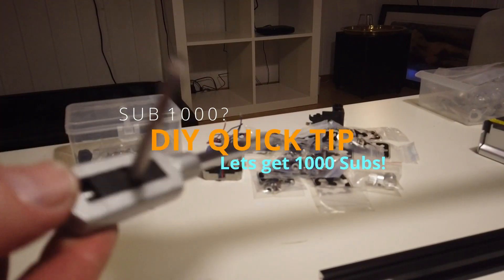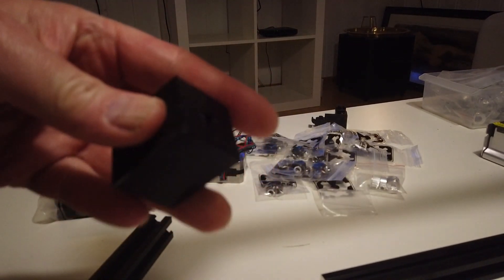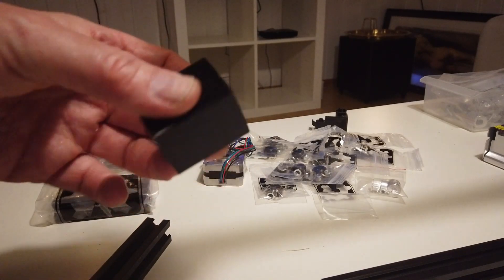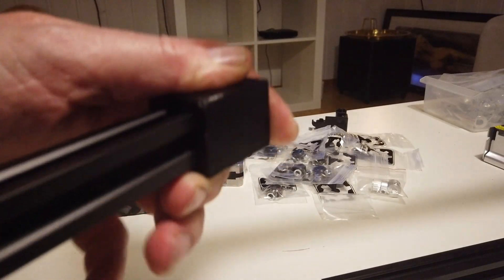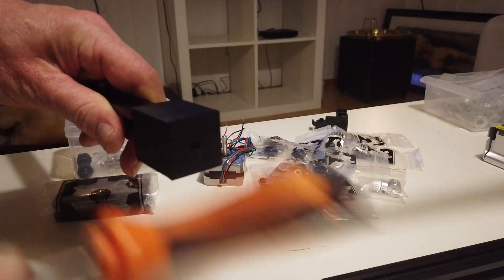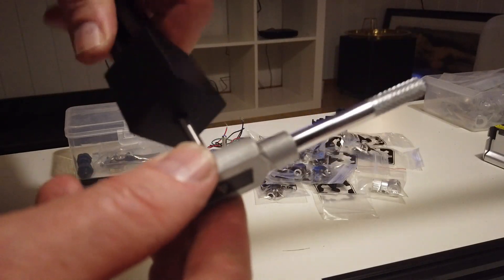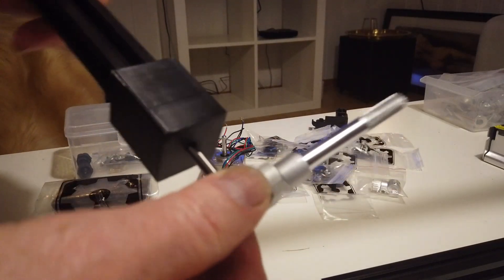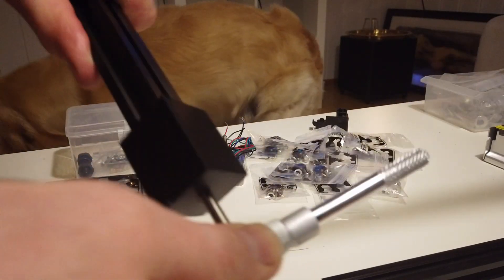DIY QUICK TIP - Tapping Alu Extrusions - Straight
How you can print a guide for your tapping tool